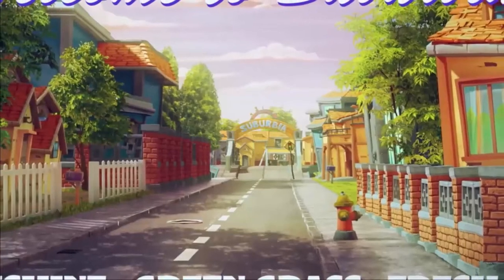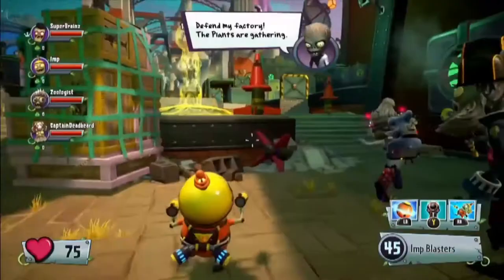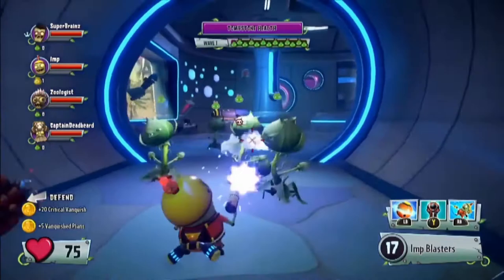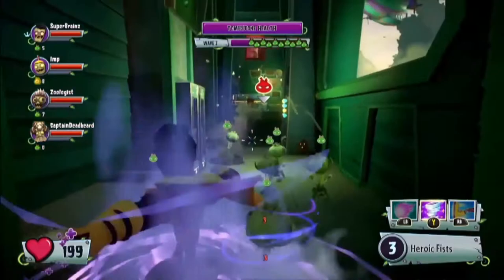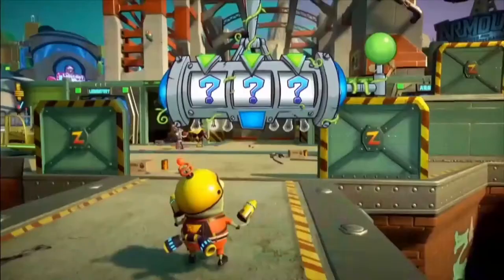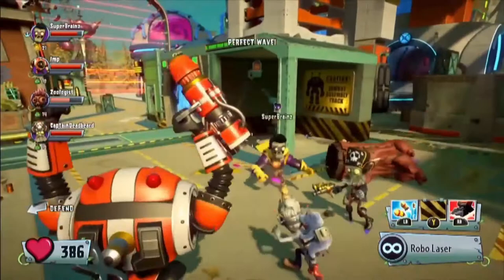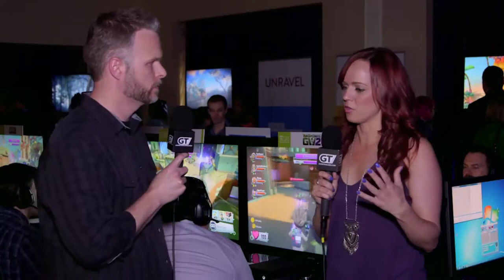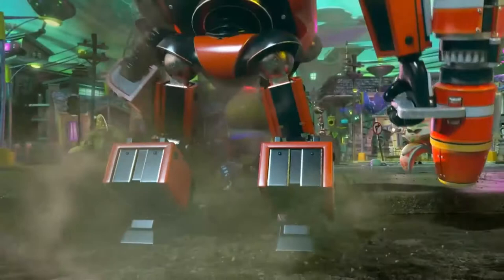Jeremy Vanhoozer E32015 Interview Garden Warfare 2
Hello all Plants vs Zombies Garden Warfare 2 is Real. Today i bring you the gametrailers.com Jeremy Vanhoozer Interview from E32015.

Over 100 Playable Characters

Bring even more strategic depth to this all-out botanical battle with 14 total character classes, and over 100 playable plants and zombies from the past, present, and future.

Solo Play and Split-Screen

Go solo playing against AI opponents or locally in split-screen co-op across any mode in the game (no Xbox Live Gold or PS Plus required).

12 new Battlegrounds

The struggle for Zomburbia has come into full bloom, with maps bursting with personality and humor, Zombossified cityscapes, and crowded airspaces, all layered with hidden secrets waiting to be discovered.